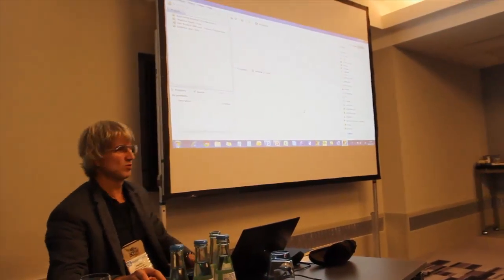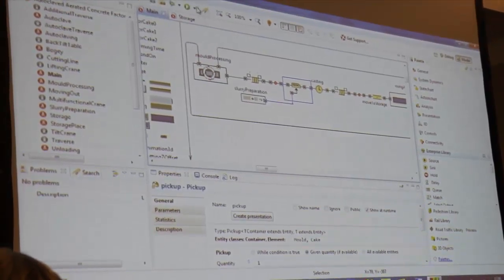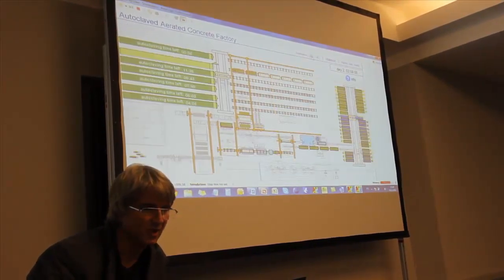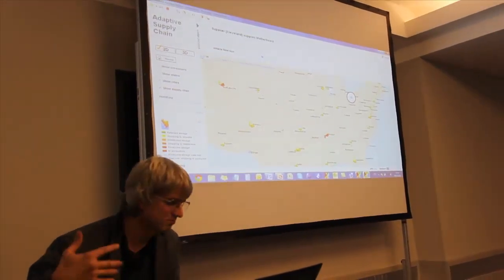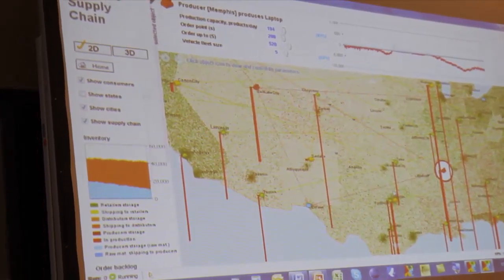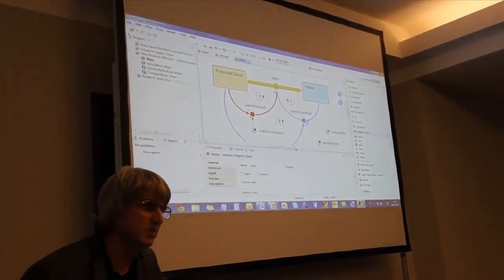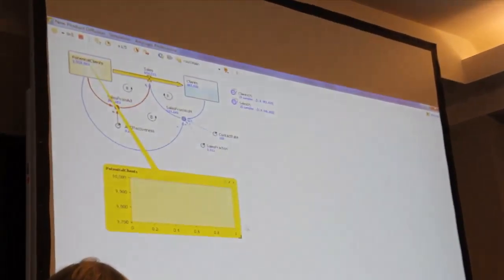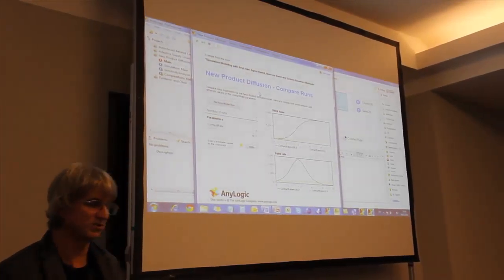Quick demo: three AnyLogic models using different methods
Models:
Aerated concrete factory -- a discrete event model
Supply chain -- an agent based model
New product diffusion -- a system dynamics model

AnyLogic Workshop on multi-method modeling by Dr. Andrei Borshchev, CEO of The AnyLogic Company
Winter Simulation Conference
Berlin, December 2012